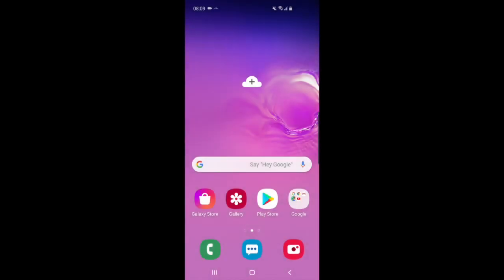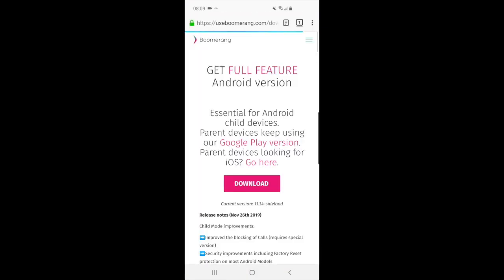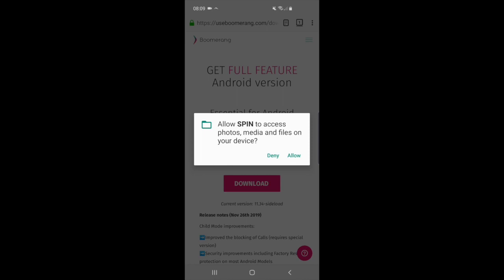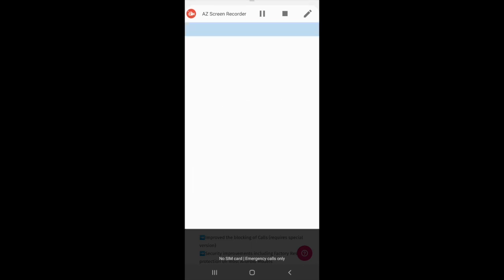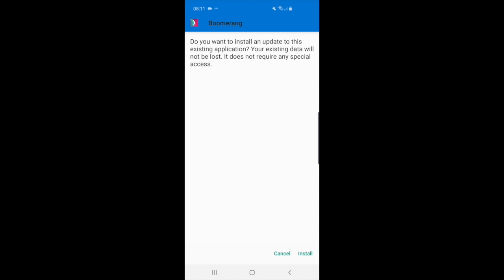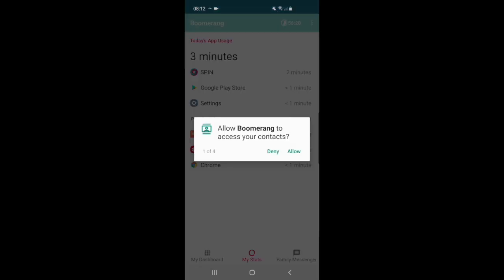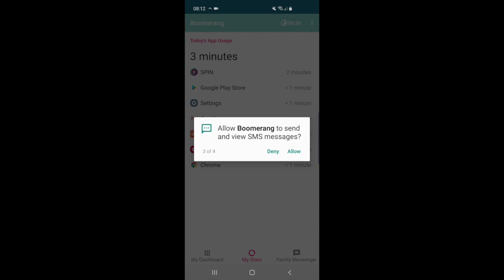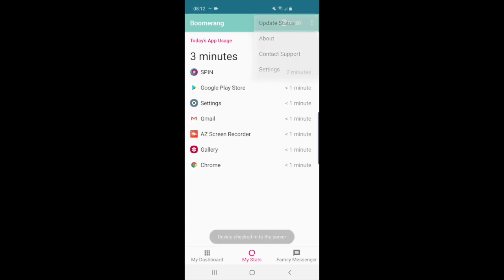How to update Boomerang on your child's Android device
Here are the steps to follow when updating your child's Android device with the special version from our website. Get the calls and text messaging monitoring features

ABOUT BOOMERANG PARENTAL CONTROL
Boomerang helps parents with the best family parental controls needed to keep their kids (from toddlers to teens) safe and accountable in spending time online wisely on their mobile devices. Boomerang Parental Control is designed to teach children time management, help parents keep their kids safe while online plus block bad apps that kids may use. We are the only parental control app that currently provides monitoring of the YouTube app’s viewing and search history (Android only child devices).